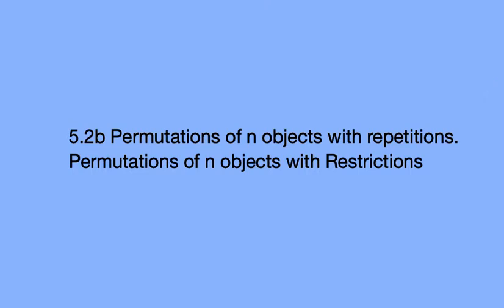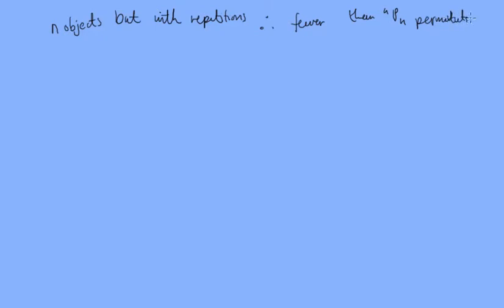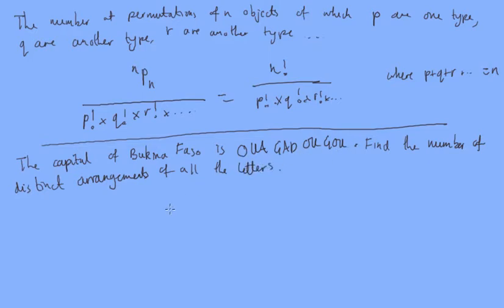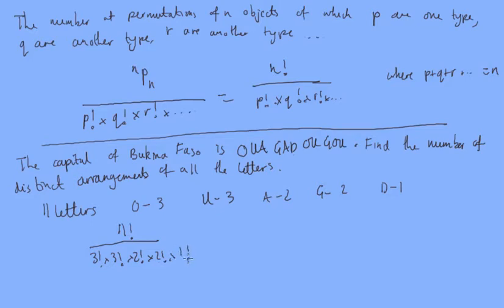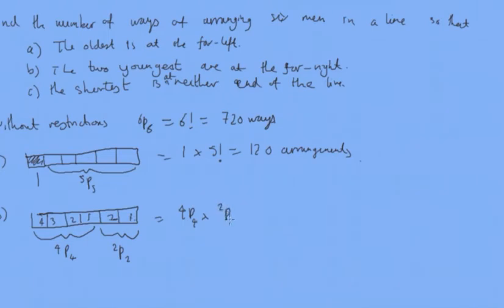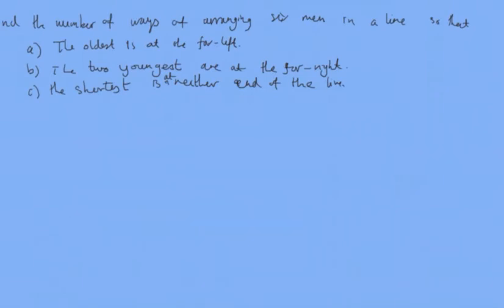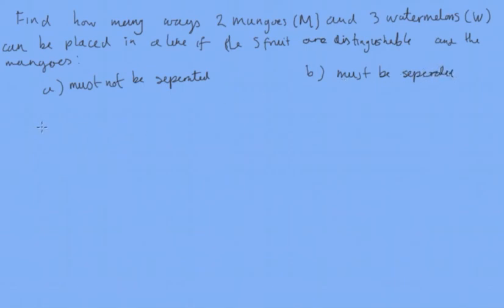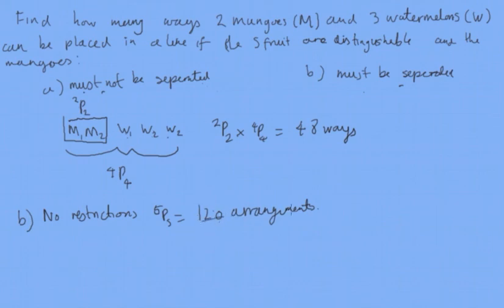5.2b Permutations of n objects for repetitions and n distinct objects with restrictions